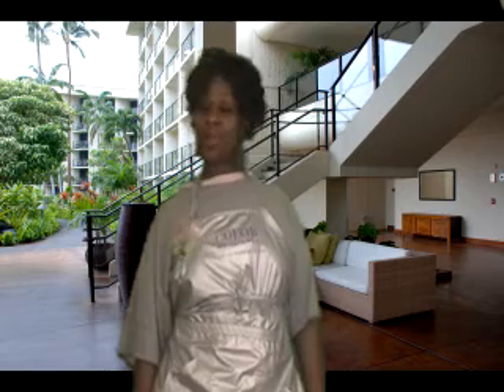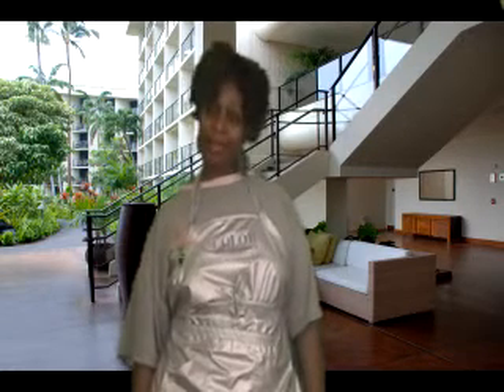Natural Hair Treatment: Preping Hair Before Protective Mode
The importance of prepping hair and maintaining hair while in protective mode.